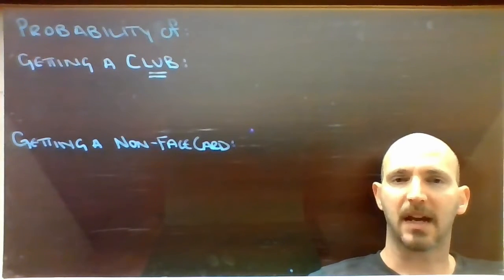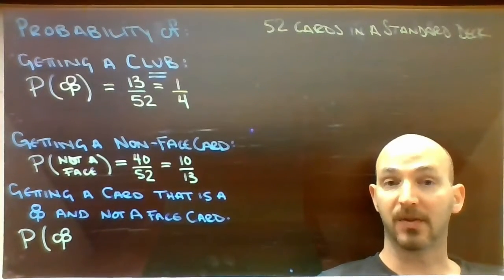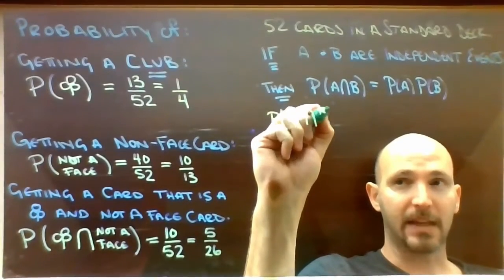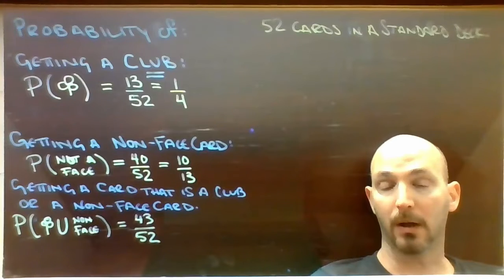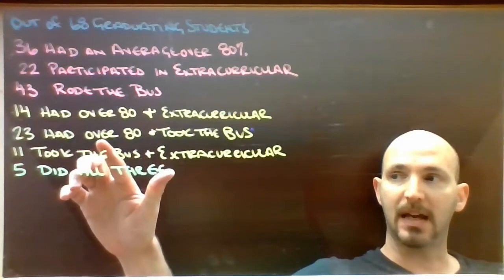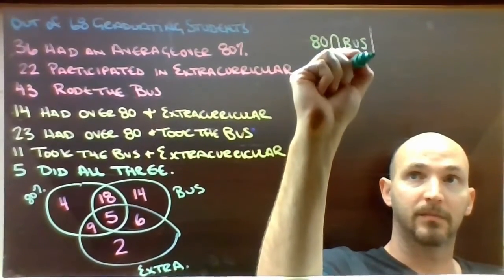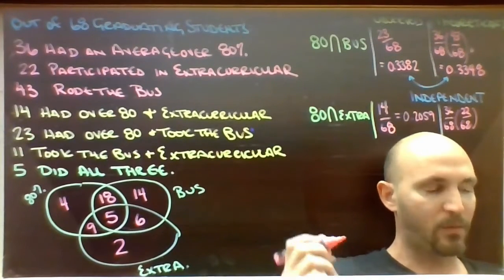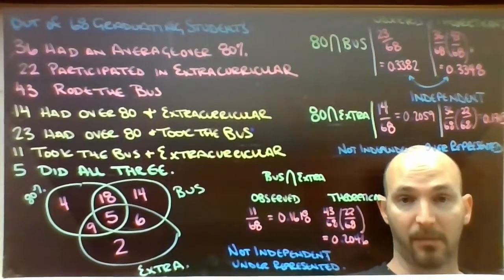Adlib on Sorting Probability and Independent Events